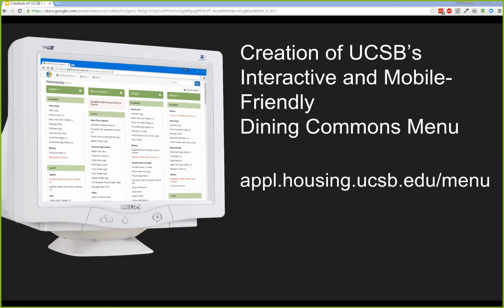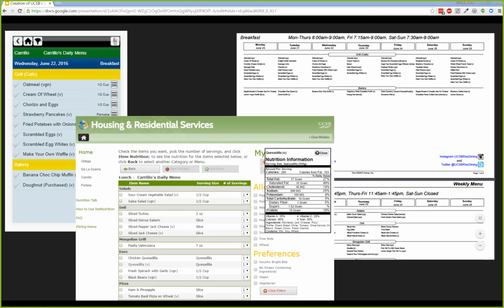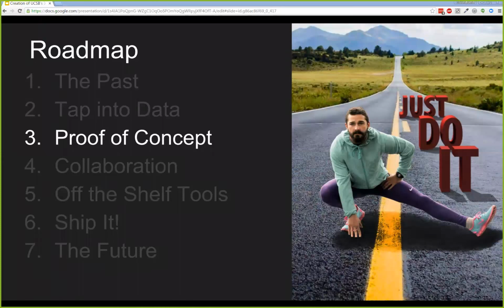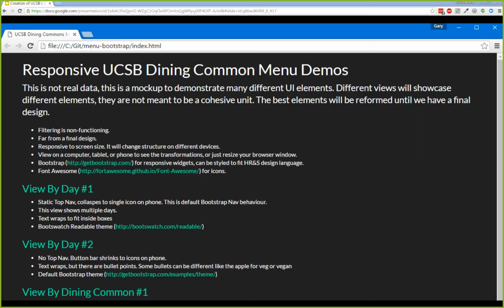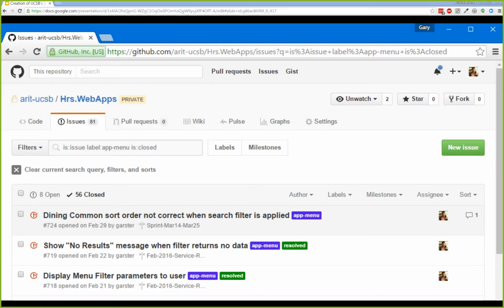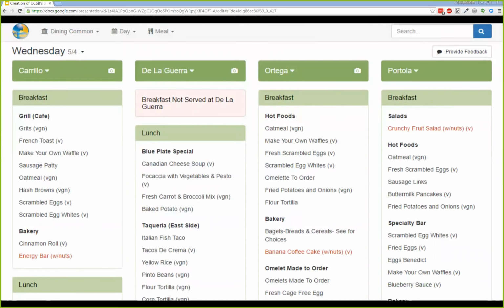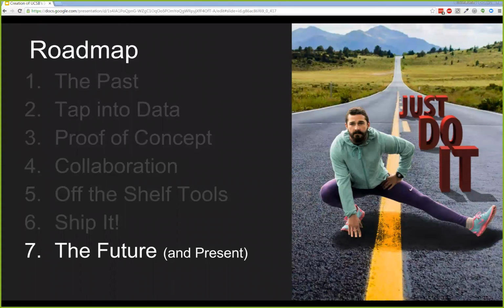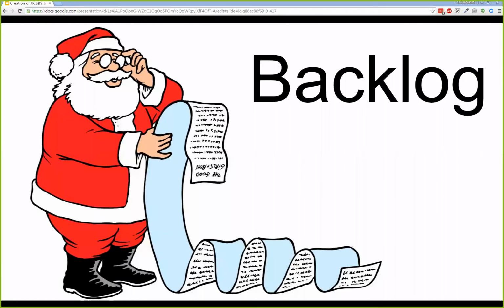UCCSC 2016 - Creation of UCSB’s Interactive and Mobile-Friendly Dining Commons Menu - Gary Scott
This is my presentation at UCCSC at UC Santa Cruz in 2016. I talk fast when I am nervous, sorry.